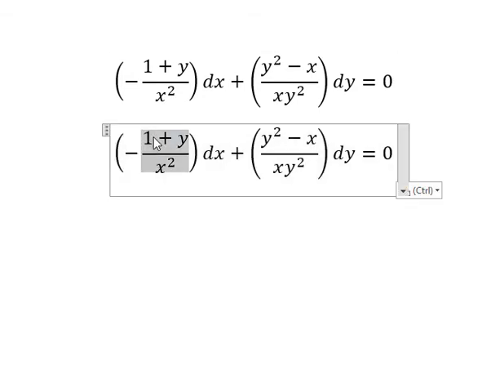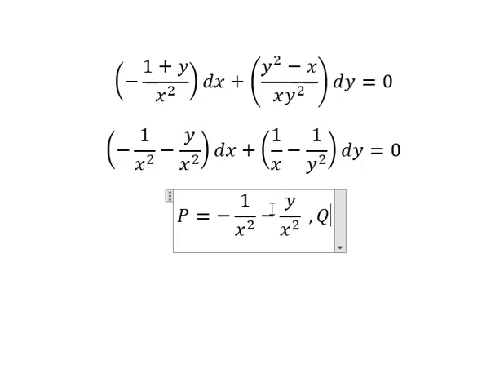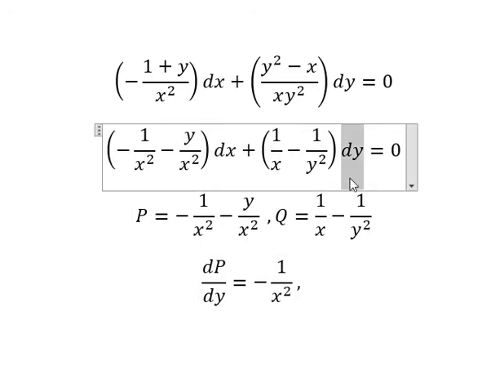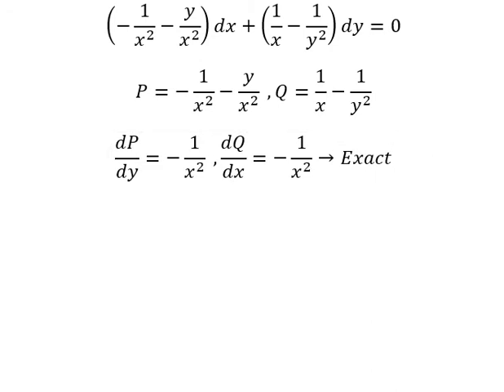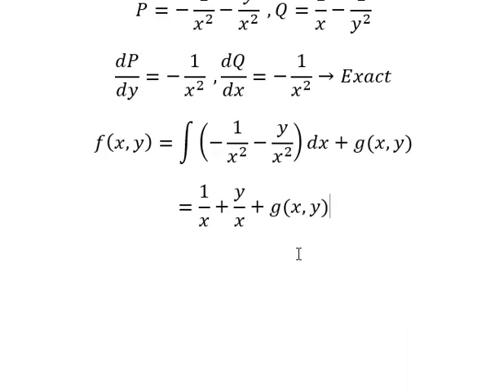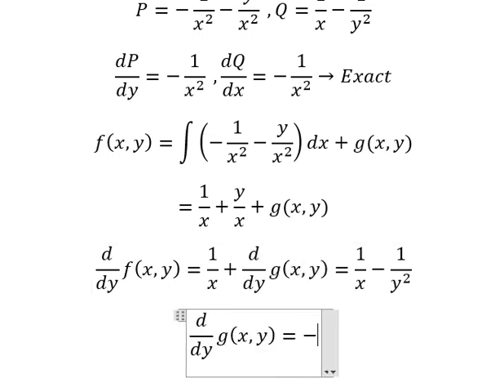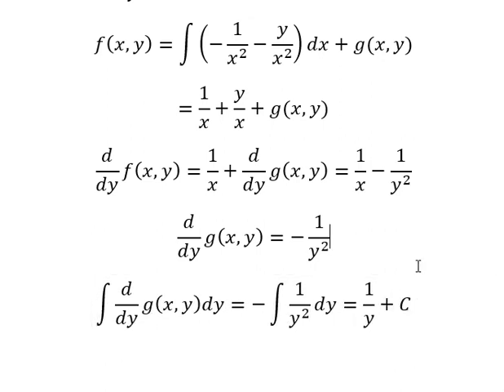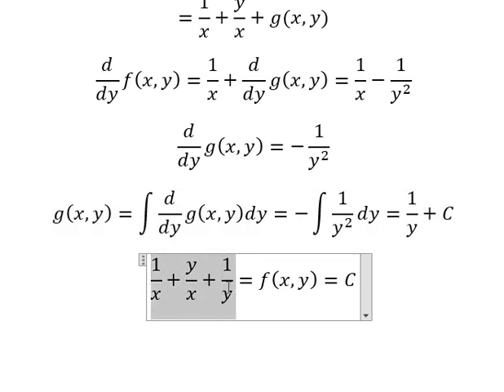Calculus Help: Exact - Differential Equations - (-(1+y)/x^2 )dx+((y^2-x)/(xy^2 ))dy=0